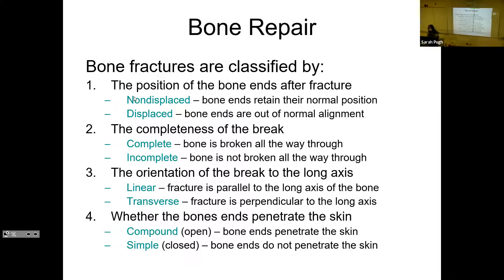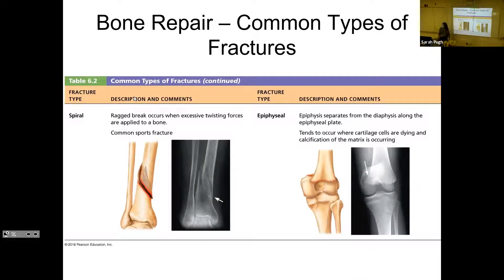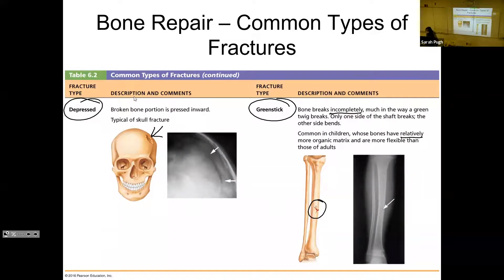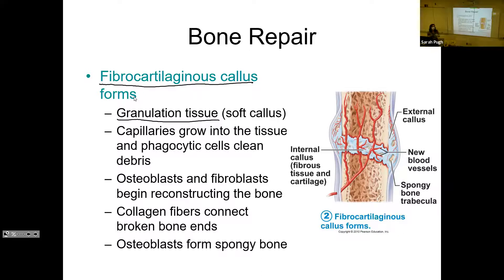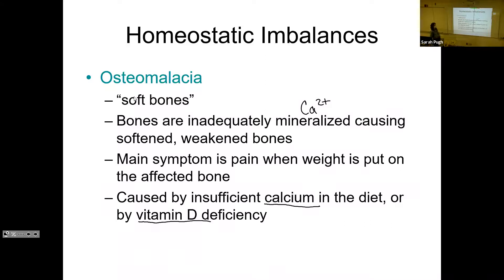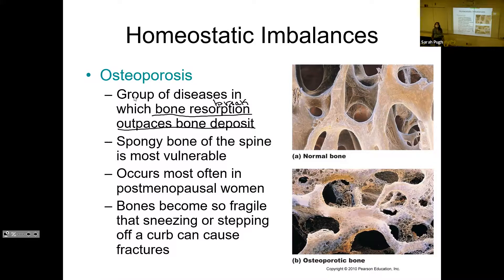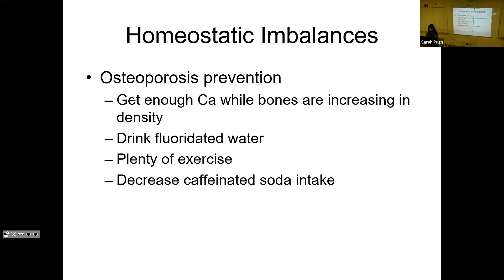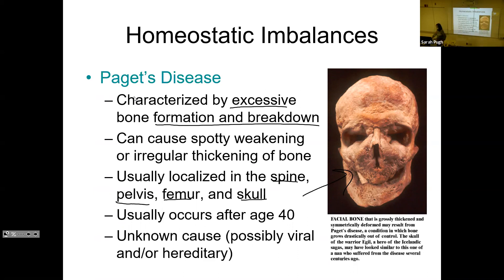Chapter 6 Part G (Bone Fractures, Healing, and Imbalances)